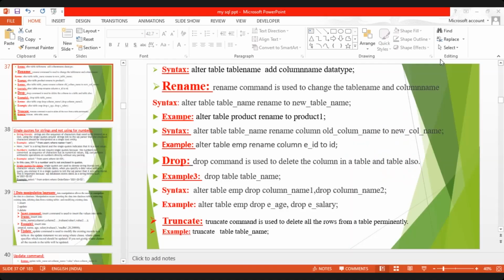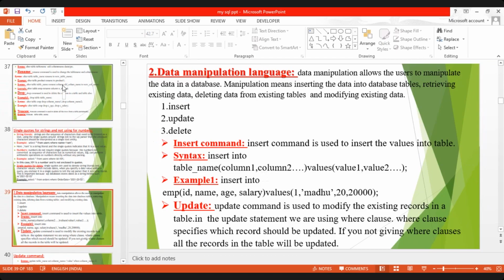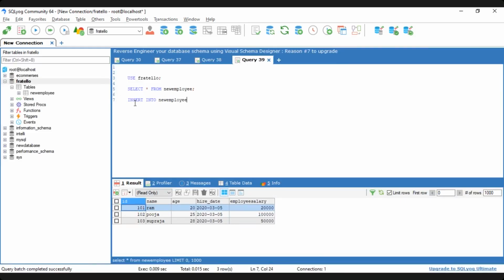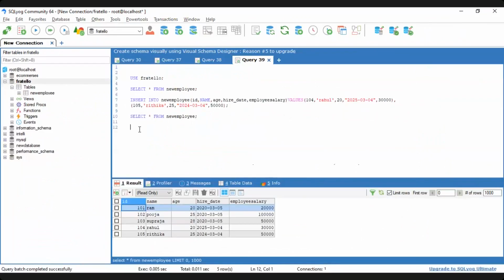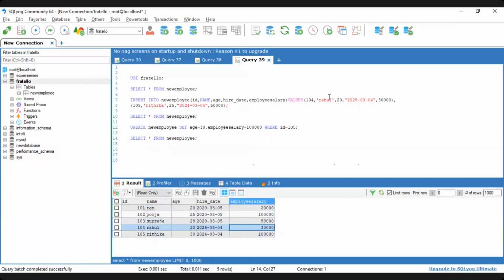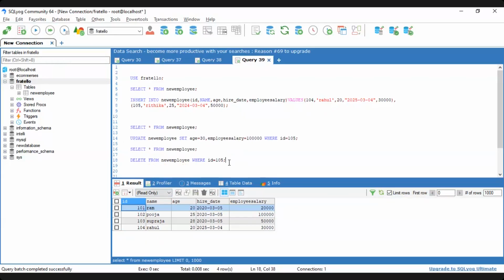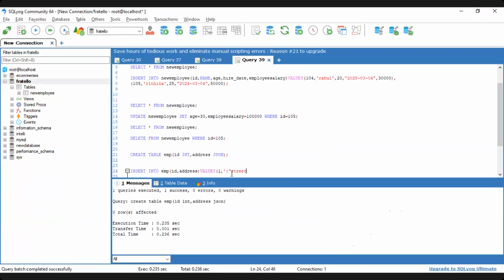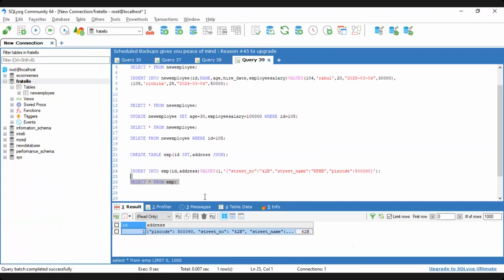SQl Class 1 - 20250611